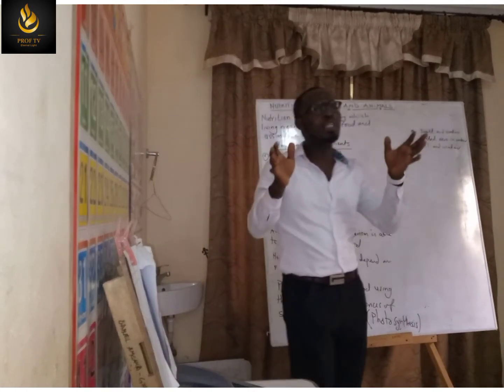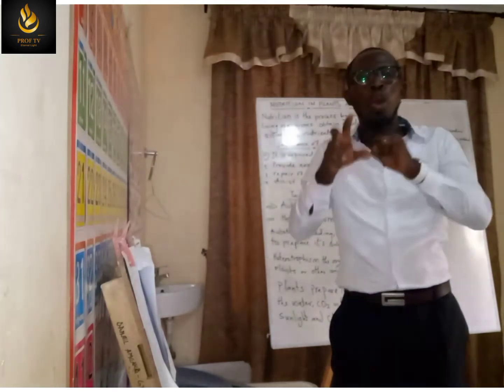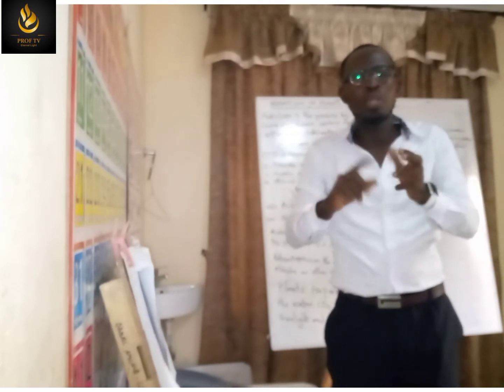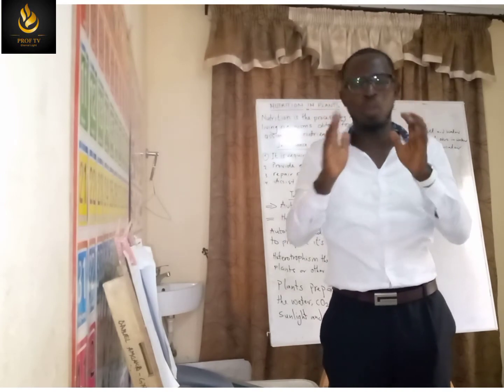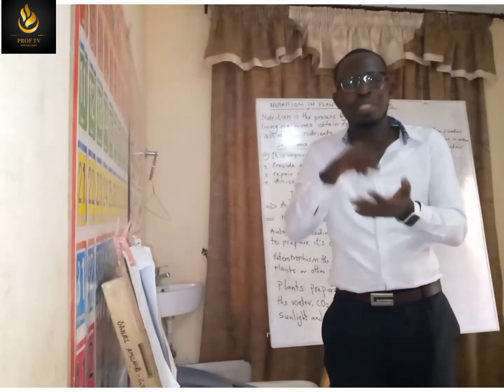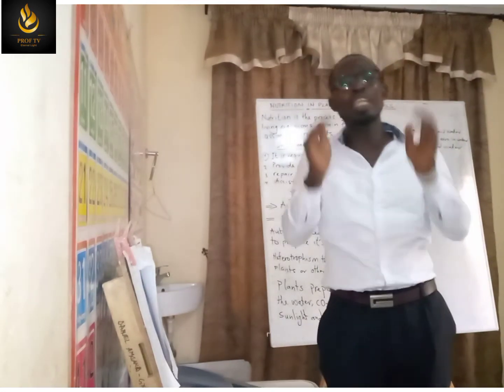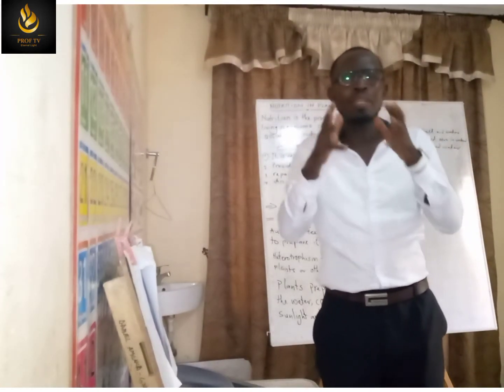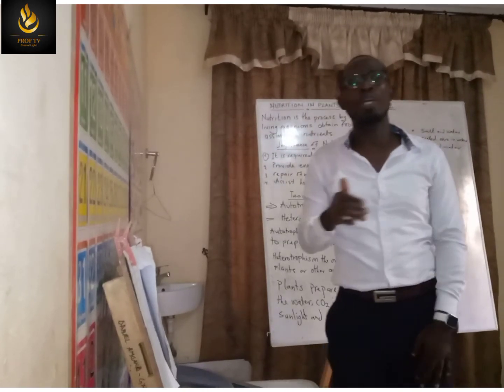Nutrition In Plants